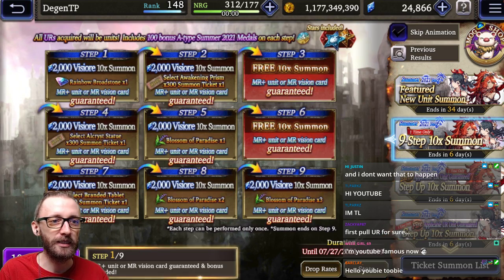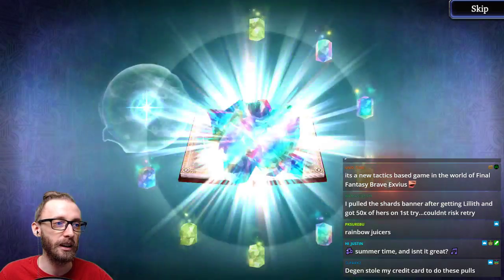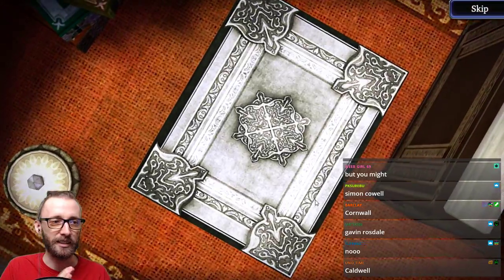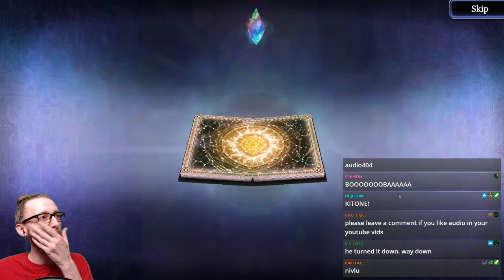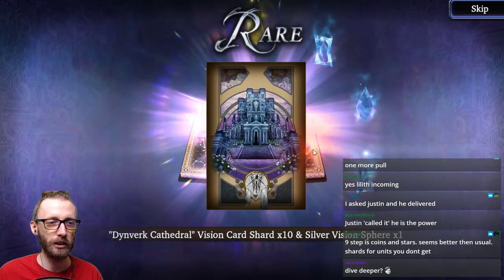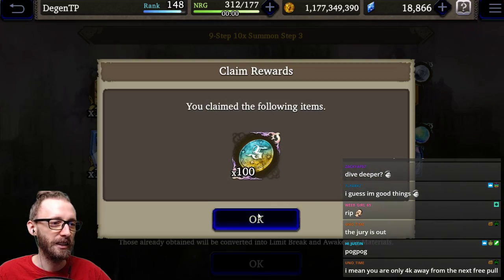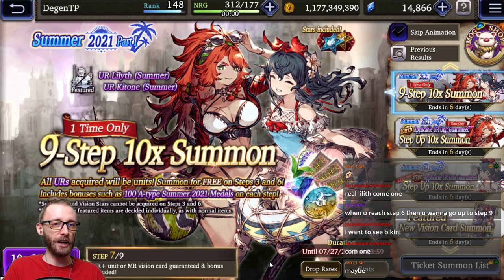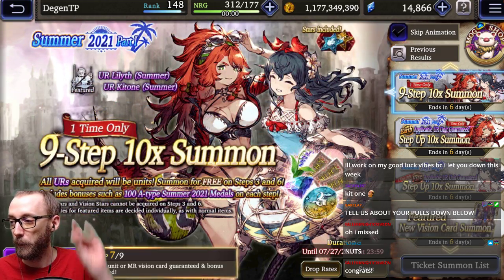WOTV Summer Kitone & Lilyth pulls + more!! | War of the Visions FFBE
Remember, to use Amazon coin in WOTV you must play through the Amazon App store version!

Summer units PART 1 are here! Will there be a part 2??? Kitone and Lilyth summer units are now released and here are some pulls for them BUT will we get Summer Kilphe and Elsirelle next week???